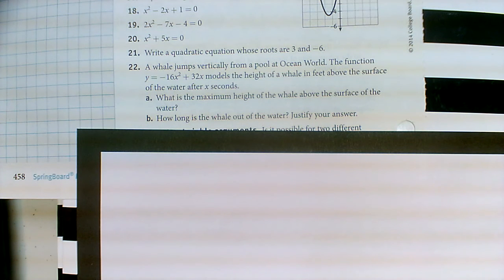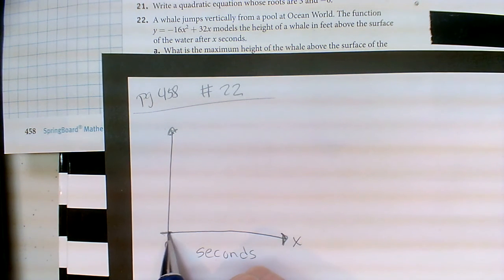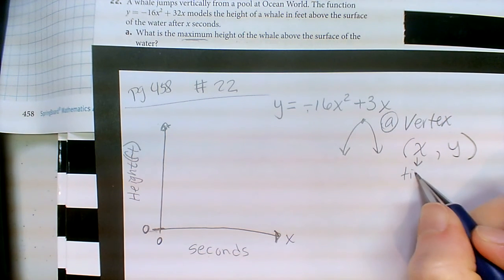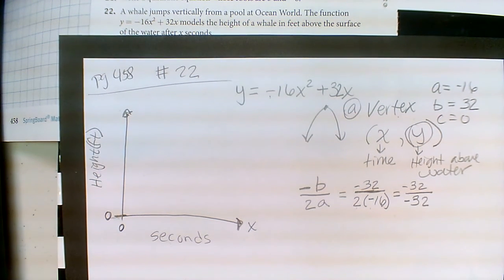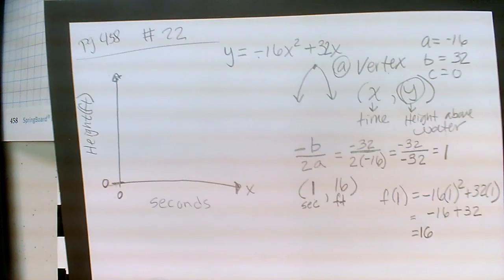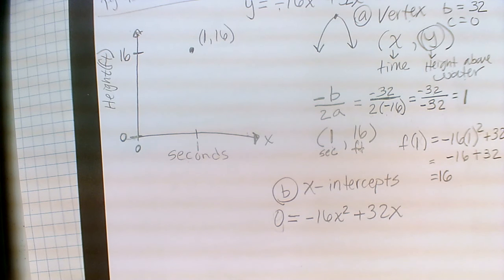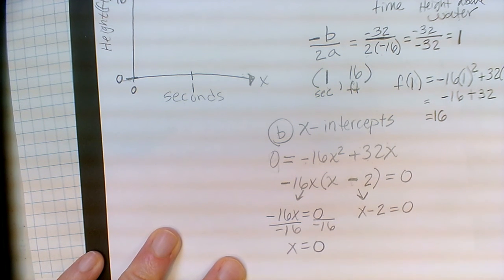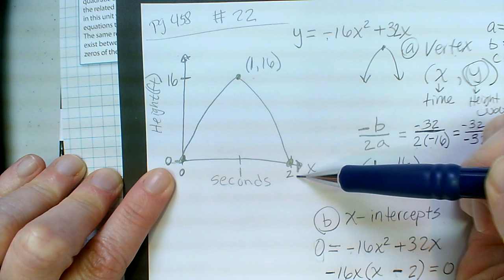SpringBoard pg 458, #22 whale example